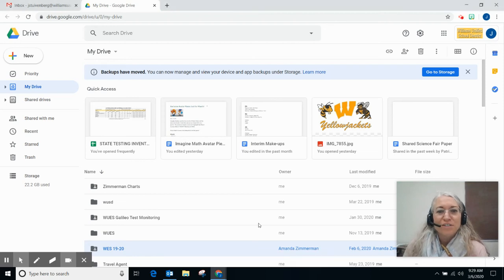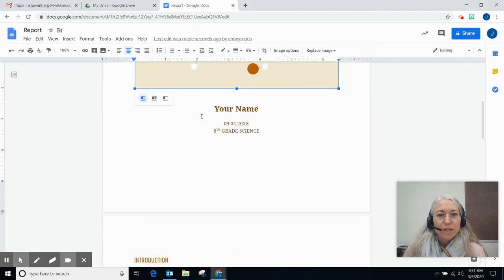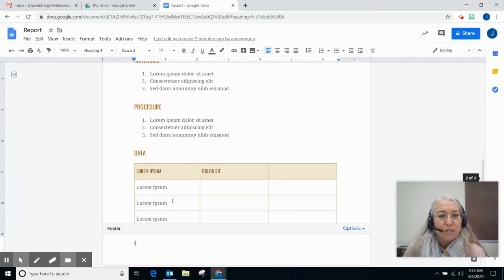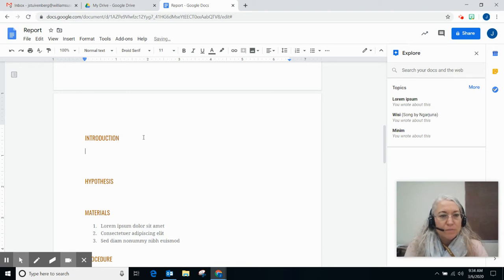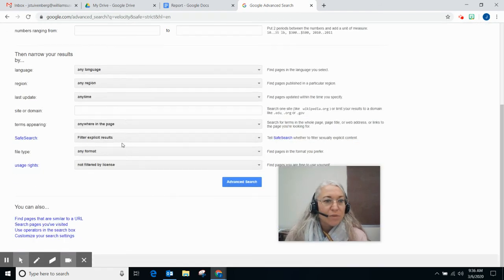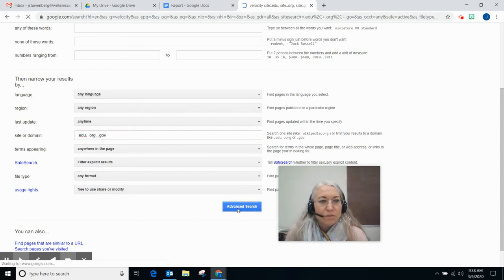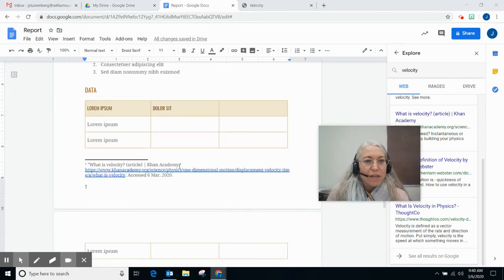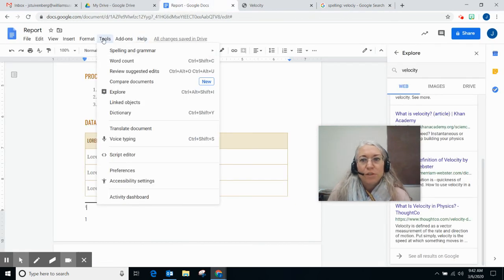Report features for students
Creating a Report in Google Docs for Students